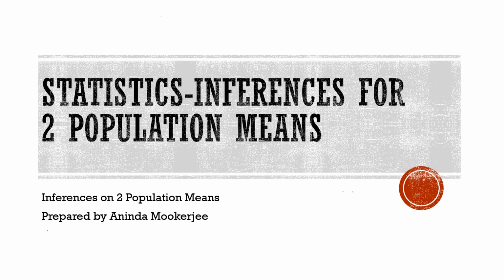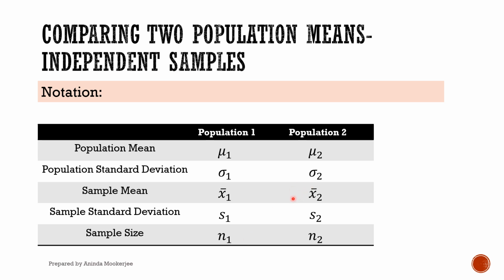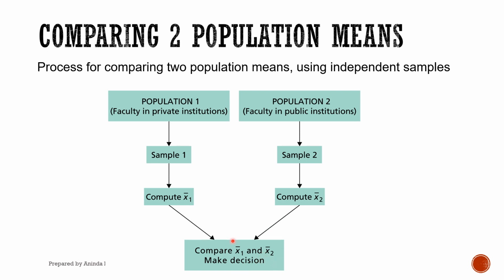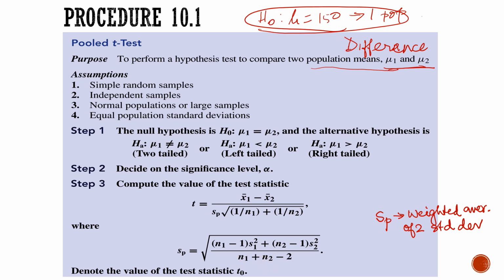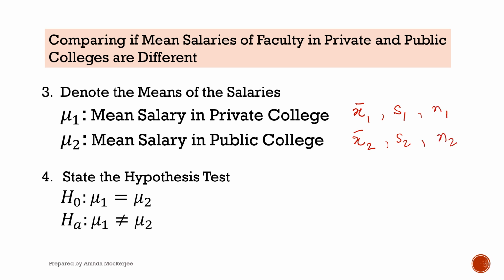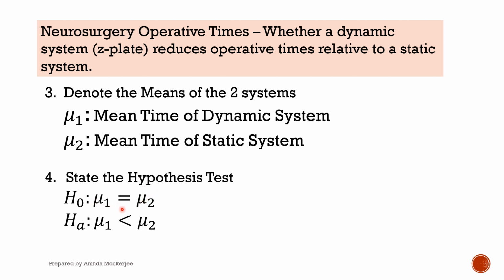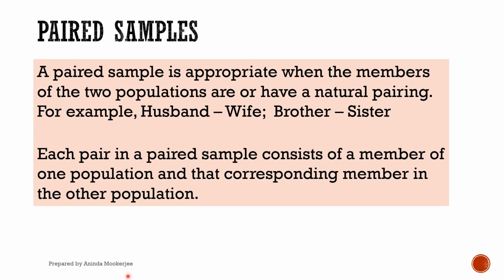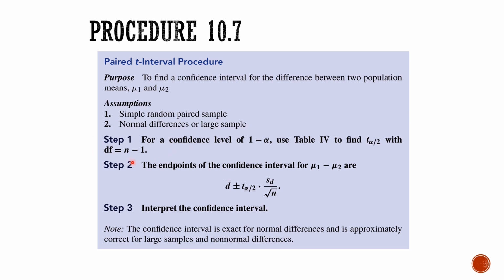Statistics 2: Chapter 10 - Inference for 2 Population Means